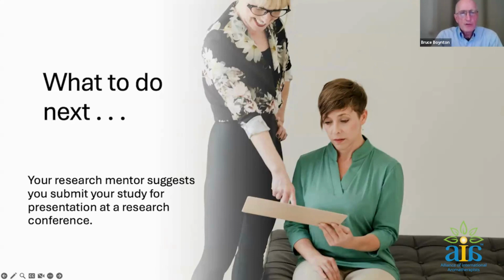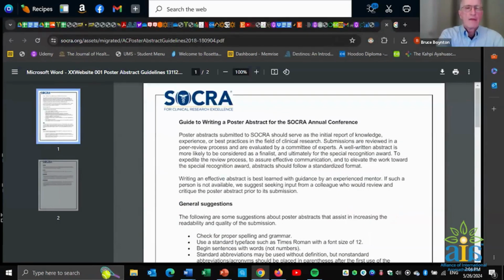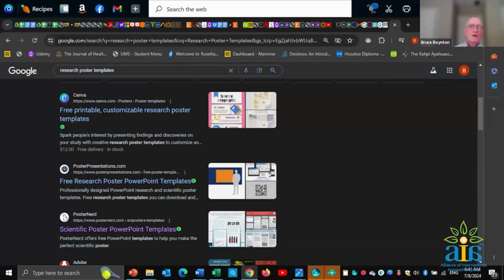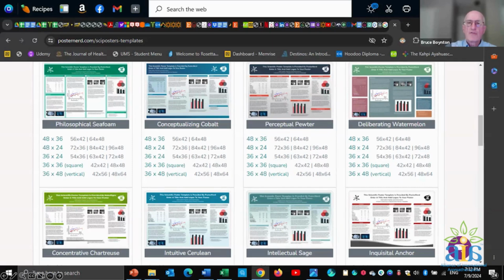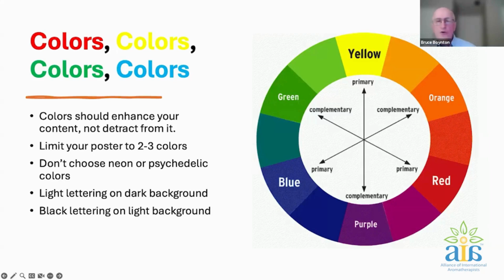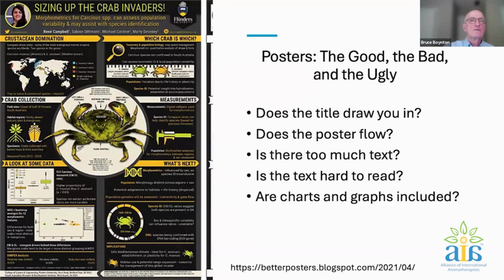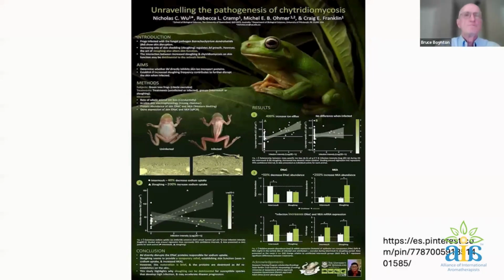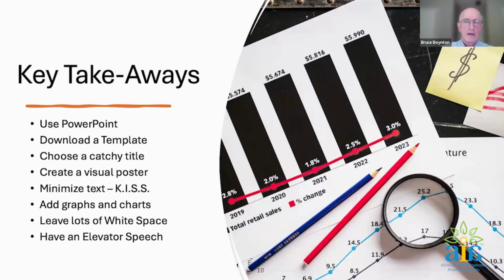How to Make a Research Poster - Bruce Boynton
This webinar begins with a brief discussion on the differences between platform and poster presentations. It then offers a detailed, step-by-step guide on how to design and structure a scientific research poster, followed by practical tips and examples on how to effectively critique one.

Learner Outcomes:
- Understand the differences between Platform and Poster Presentations and the advantages of each
- State the primary purpose of a poster presentation
- Describe the steps in making a research poster

About our speaker:
Bruce R. Boynton, MD, PhD, is the AIA North Carolina Representative and a member of the AIA Board of Directors. He has had a distinguished career as a Naval Officer, pediatrician, researcher, editor, and hospital administrator. He studied at Aromahead Institute, Pacific Institute of Aromatherapy and The Heal Center in Atlanta, GA. He is the Editor of the Journal of Health and Human Experience.  He taught research study design in universities and major medical centers for over 25 years and have a Masters degree in epidemiology.

🎓 Access the AIA Research Academy – FREE for all!
Watch. Learn. Earn CE credits.
✔️ Get your certificate after completing the webinar
✔️ Explore more research-based content
✔️ Available anytime, at your own pace

🌿 Become a Member of the Alliance of International Aromatherapists (AIA)
Join a global community of aromatherapy professionals.
✔️ Get access to exclusive education and resources
✔️ Enjoy member discounts, networking, and support
✔️ Help shape the future of aromatherapy